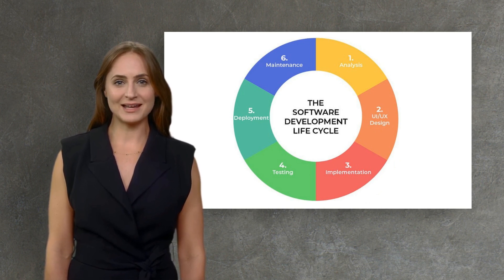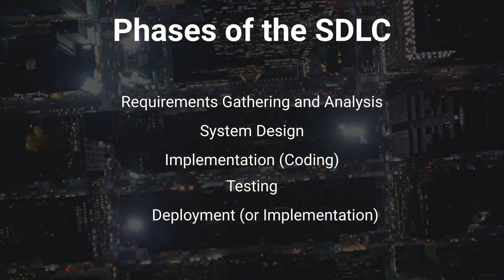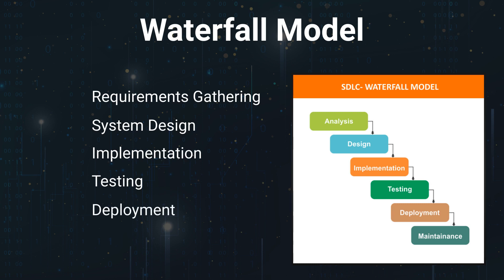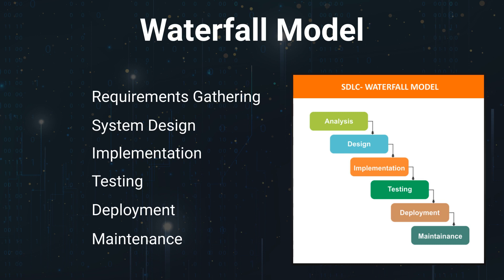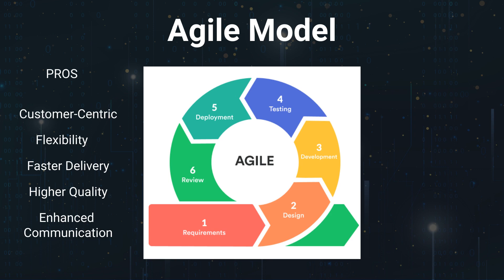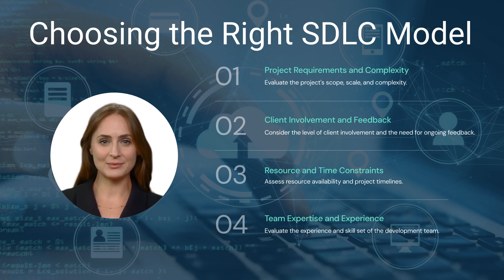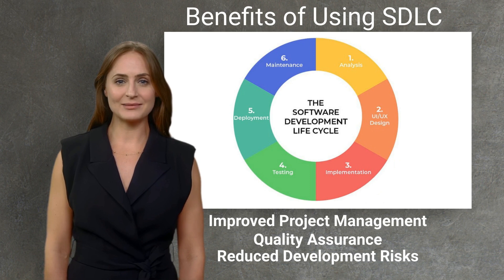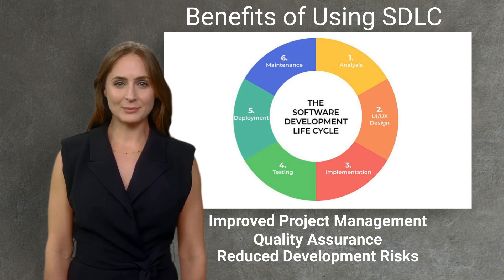Understanding the Software Development Life Cycle SDLC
🚀 Dive deep into the world of the Software Development Life Cycle (SDLC) as we demystify this critical process. Discover how the SDLC transforms complex coding into amazing applications. From project management to quality assurance, we'll guide you through the key stages, benefits, and best practices of SDLC. Whether you're a developer, a tech enthusiast, or just curious about how your favorite apps are created, this video is your window into the fascinating realm of software development. Join us on this journey to unlock the secrets of SDLC! 📲💡